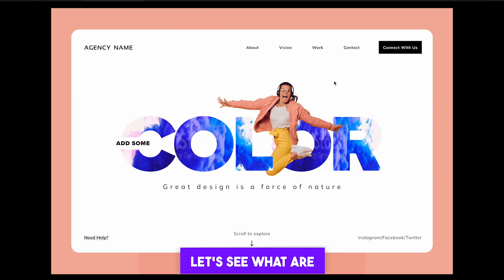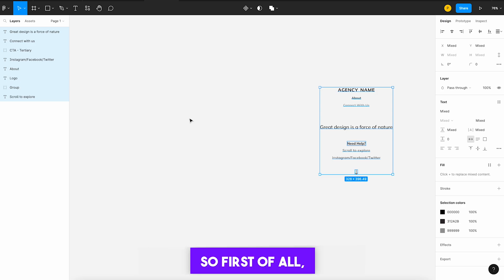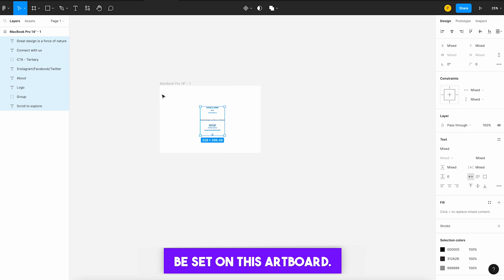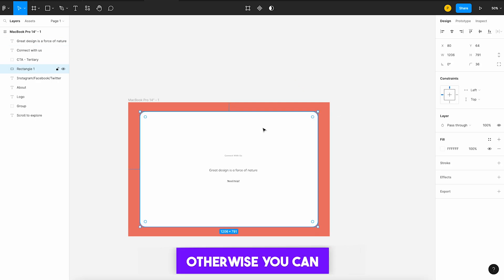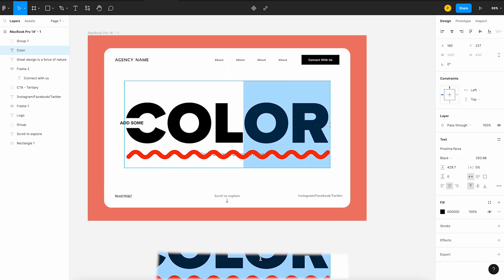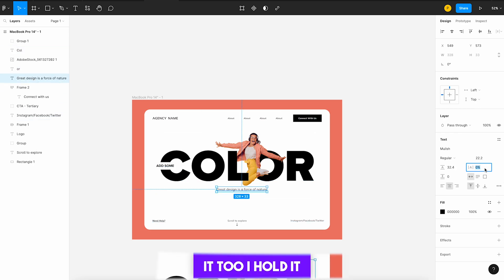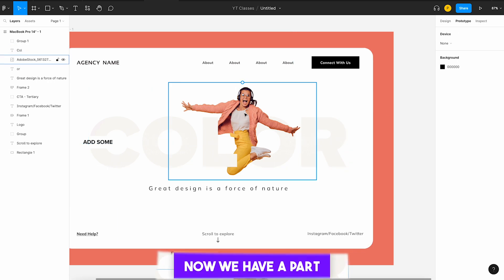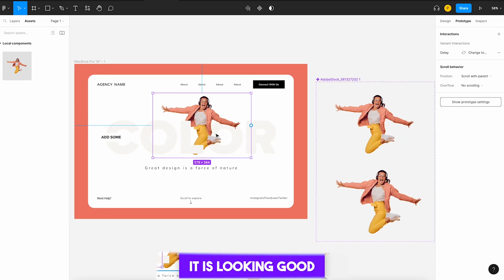Amazing concept in Figma tutorial (English Version) 👌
Hello,
In this video we will make creative home page design in figma